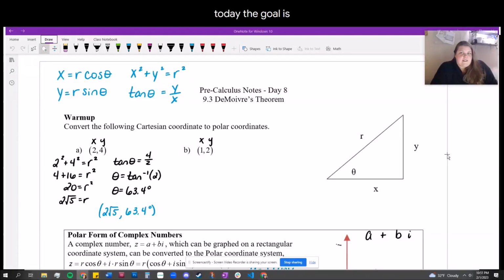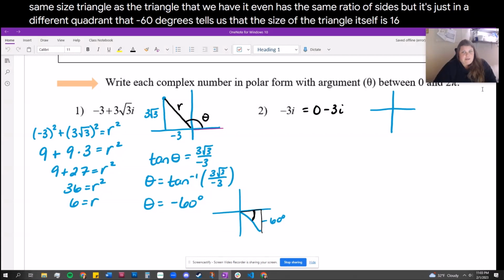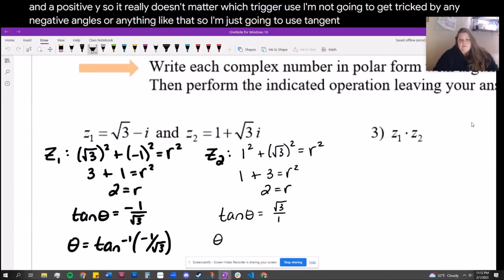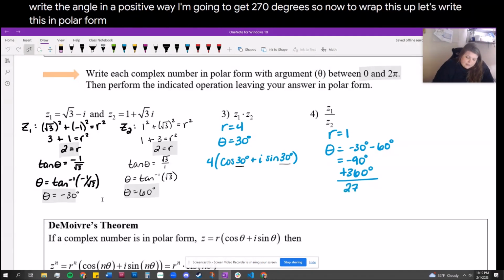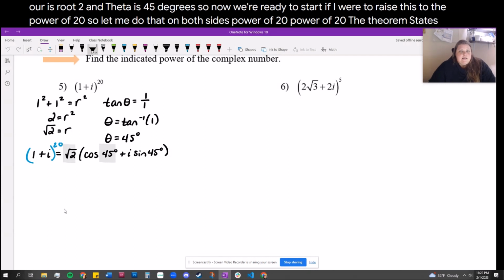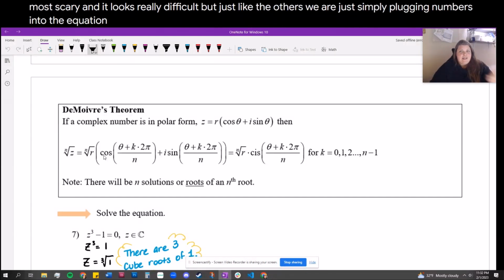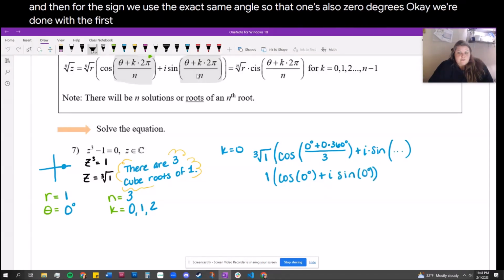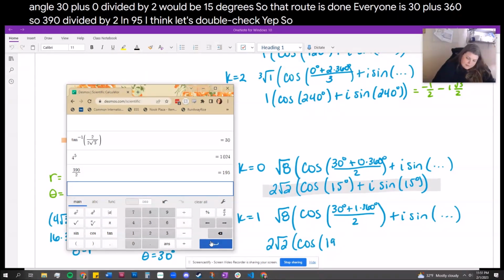Complex Polar Numbers and DeMoivre's Theorem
Lesson covering converting complex numbers from rectangular to polar form, multiplying polar complex numbers, and DeMoivre's Theorem - both powers and roots.